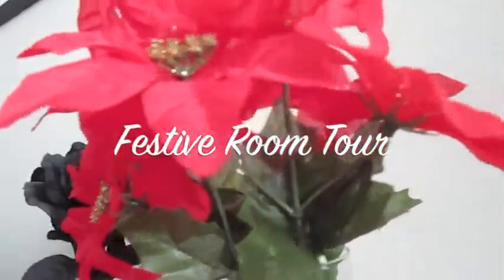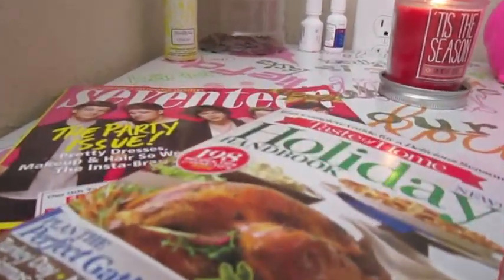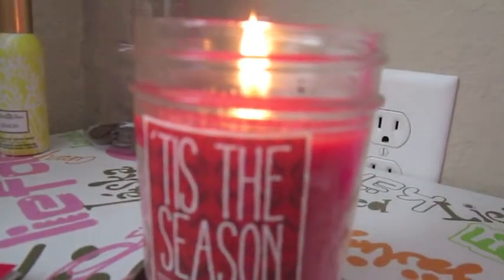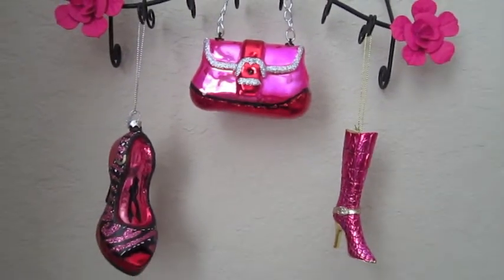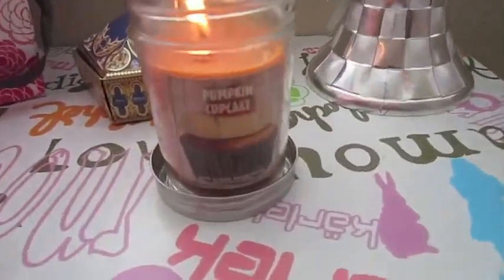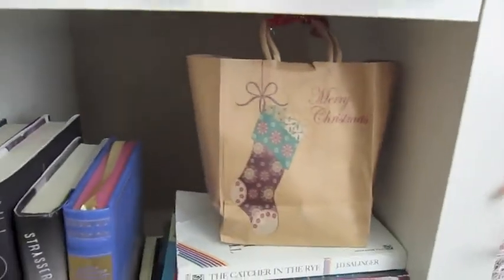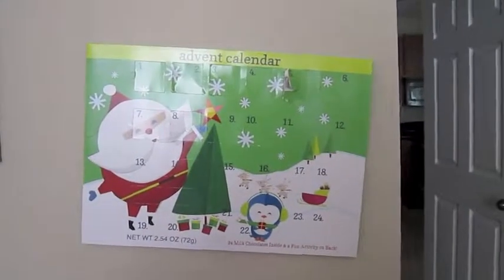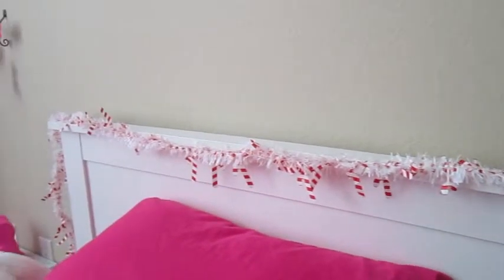Festive Room Tour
My Pages!